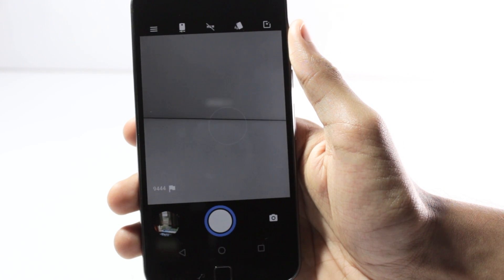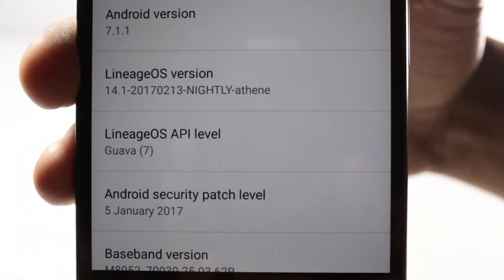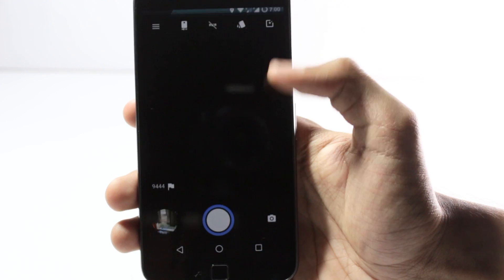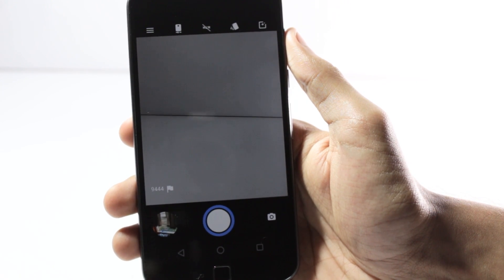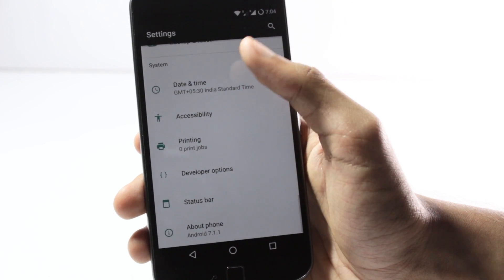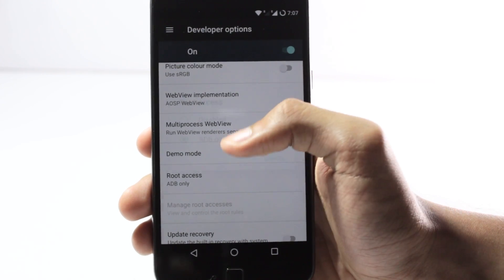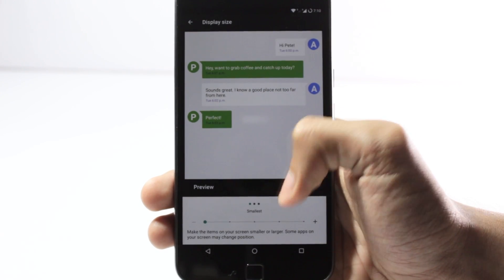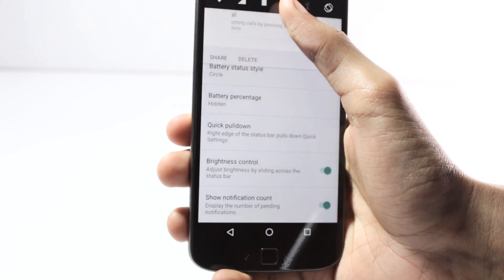Official Lineage Os on Moto G4 Plus | Comparison of Offical & Unofficial Lineage Os !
Lineage os released some time back after the Death of CyanogenMod! So here is the review and comparison of Lineage os Unofficial and the Official Varient on the Moto G4 Plus!

INSTALL THIS ONLY IF YOU ARE ON A MOTO G4 PLUS RUNNING SOAK TEST NOUGAT OR THE OFFICIAL NOUGAT!

How to Install Lineage Os on Moto G4 Plus :
Copy The Two Files the Lineage Os file and the Gapps file to your Internal Mem.
Power Off your Phone
Open your Phone in Bootloader Mode by pressing and holding Power button and Volume down for 2 secs.
Then select recovery option.
Flash the Lineage Os zip file
Then Flash the Gapps zip file

I hope this video was Useful and Informative and you were satisfied with the review and Comparison , Make sure to Leave a like on the Video if you did!!
Cheers
Tech Burner